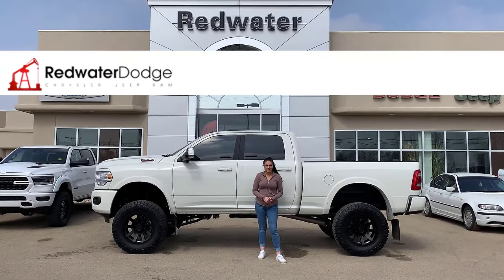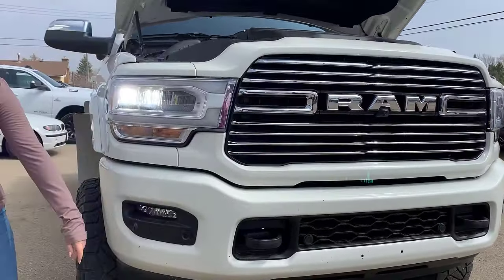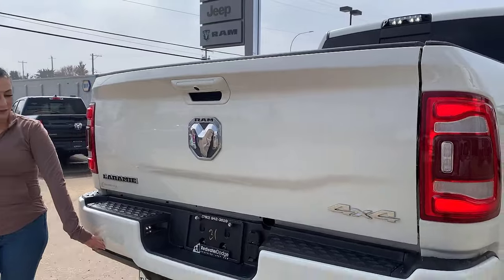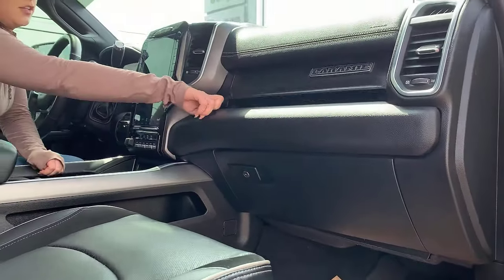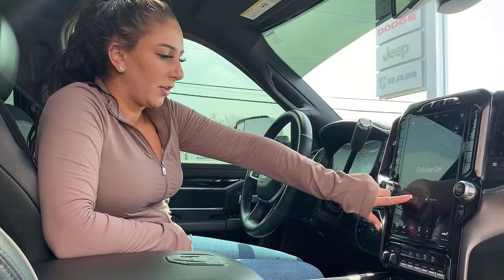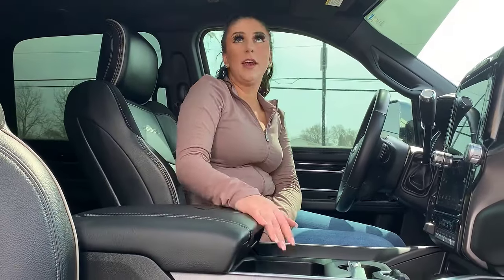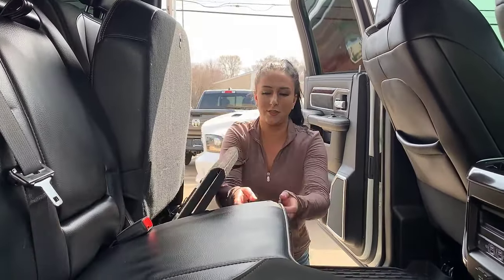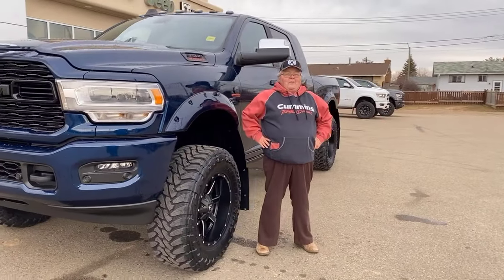Used 2021 Ram 3500 Laramie Crew Cab 4x4 Rig Ready Ram - Low Kilometers | Stock P1297 Redwater Dodge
Discover everything this low kilometer 2021 Ram 3500 Laramie Crew Cab 4x4 Rig Ready Ram has to offer with Jill at Redwater Dodge.

This Rig Ready Ram 3500 delivers a 6.7L Cummins I–6 turbocharged diesel engine powering the 6–speed automatic transmission. This Lifted Ram 3500 Laramie has ONLY 31,618kms and features a Power sunroof, 12" Touchscreen, and the Towing Technology Group including 5th Wheel & Gooseneck Towing Prep Group. View full interior and exterior features of the Ram 3500 on our website.

Test drive this must-see, must-drive, must-own beauty at Redwater Dodge, Home of the $10 Oil Change, Rig Ready Ram and We Buy Your Ram.

Stock # P1297 VIN 3C63R3EL7MG549534

Redwater Dodge
4716 48 th Ave
Redwater, Alberta
T0A 2W0